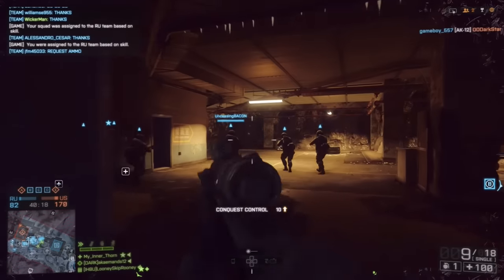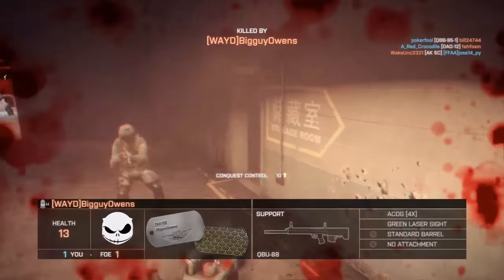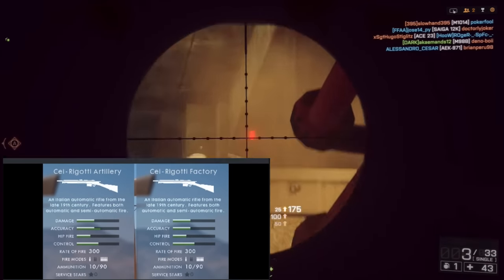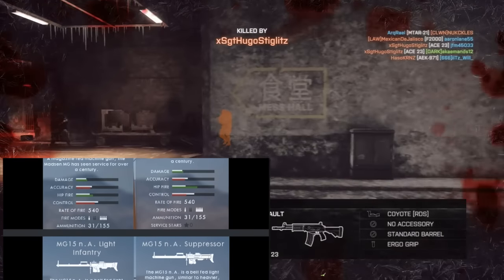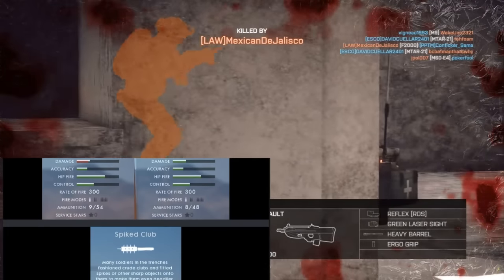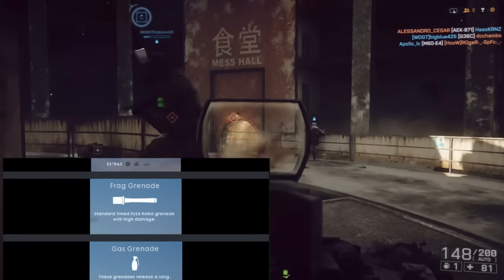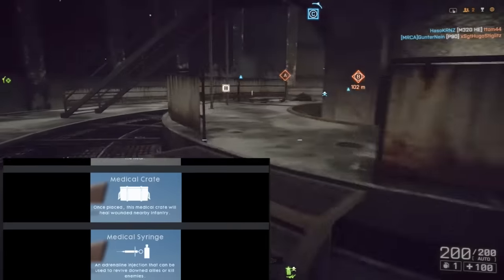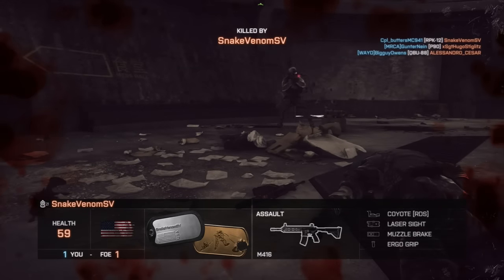Battlefield 1 Beta Release TONIGHT! Confirmed Guns, Maps, Equipment and More!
Check out the latest patch notes for Battlefield 1's recent May 30th Update Here!